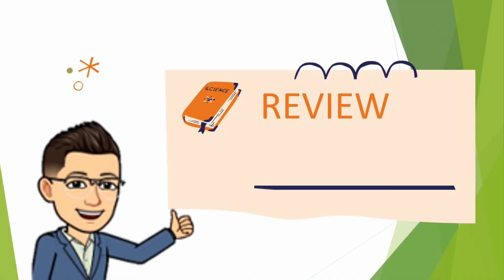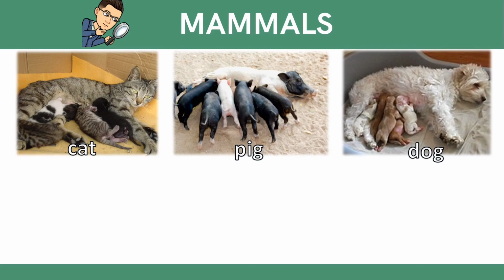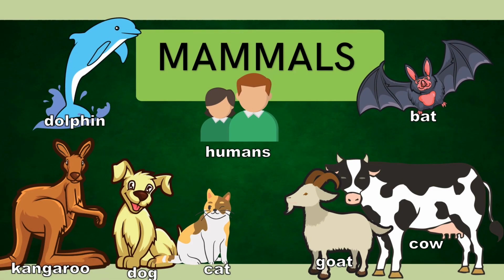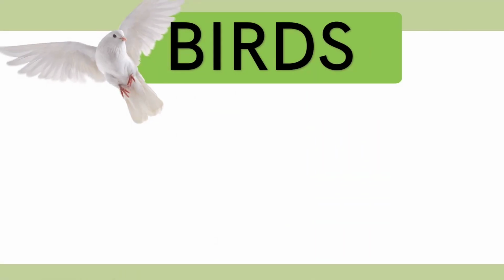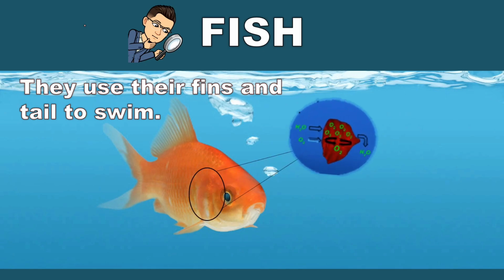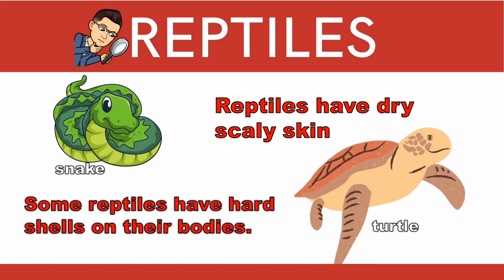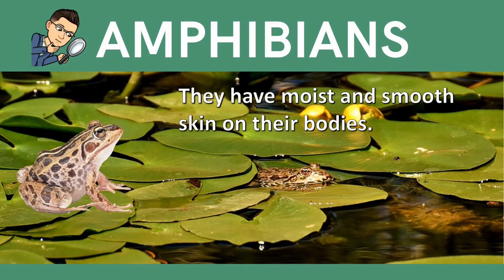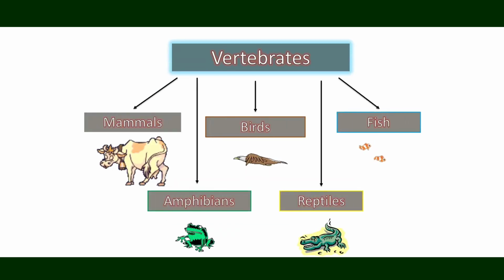Vertebrates and Invertebrates Science 5|Cher Anns